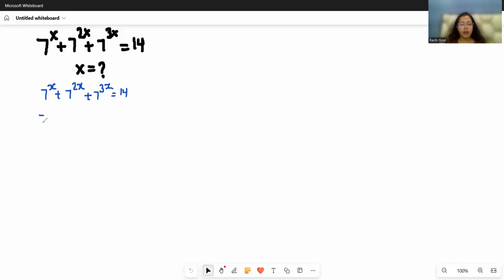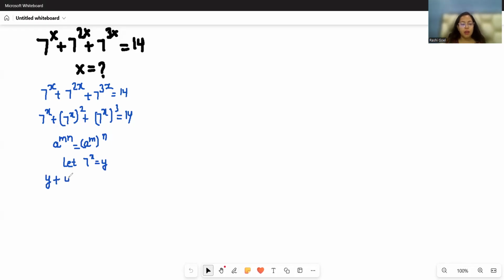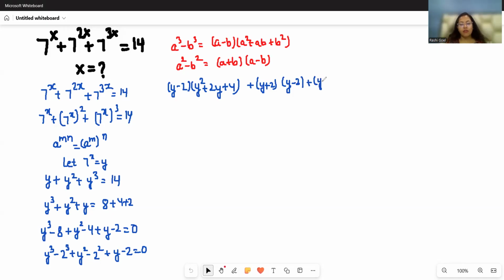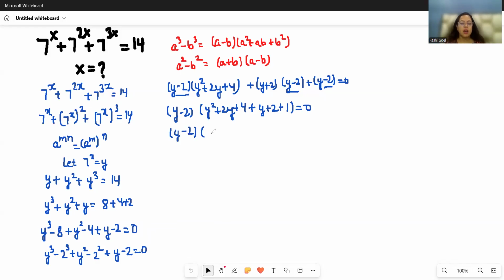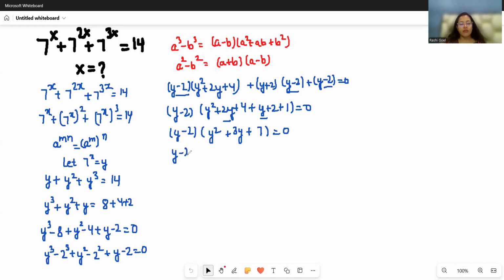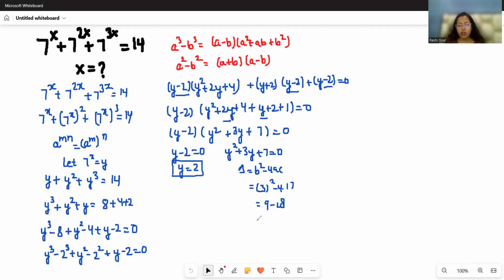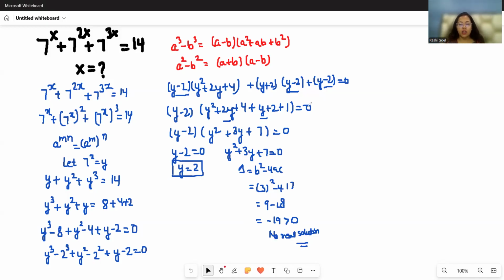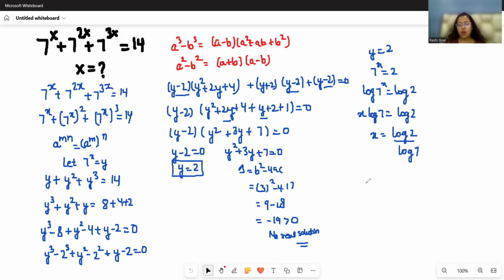Can You Solve This Math Olympiad Problem?